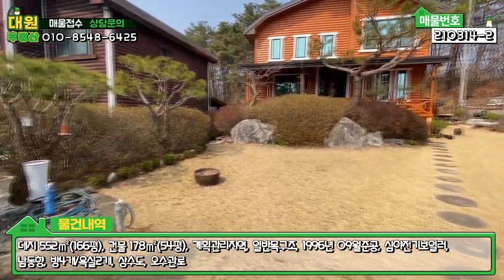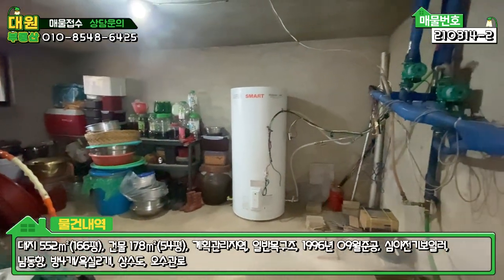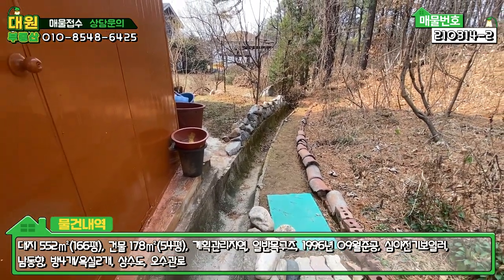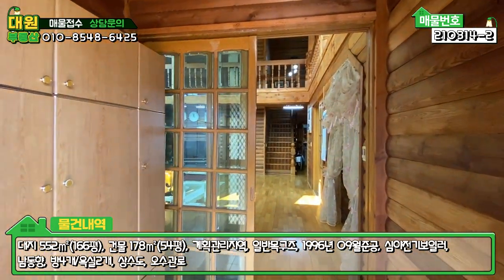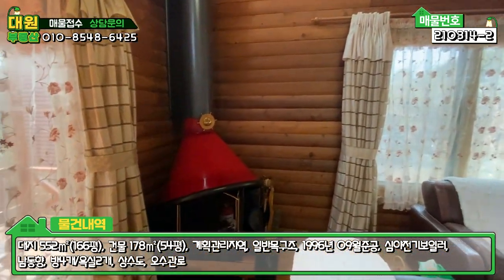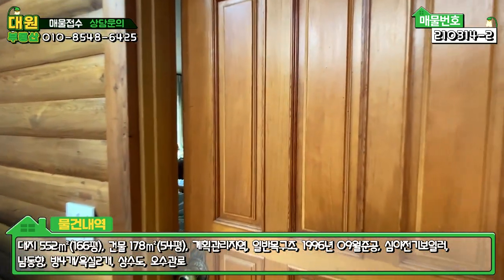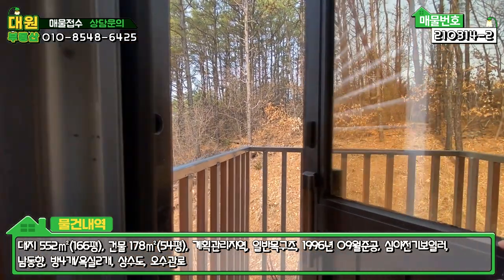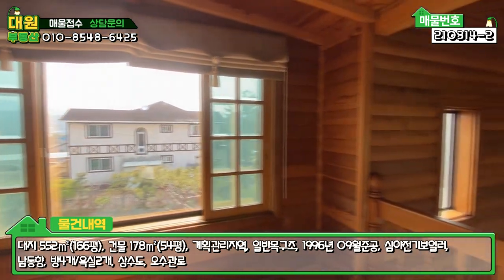양평전원주택급매 / 매매4억5천 / 용문면 4억대급매 / 통나무주택 / 용문면 광탄리 관리잘된집 / 양평급매물 / 대원부동산 210314-2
▶ 매 물 번 호 : 210314-2
▶ 건축물용도 : 단독주택
▶ 가        격 : 매매 4억5천만원
▶ 입주가능일 : 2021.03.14 이후 협의가능
▶ 소   재  지 : 경기도 양평군 용문면 광탄리
▶ 면        적 : 대지면적 552㎡(166평), 건물연면적 178㎡(54평)
▶ 용 도 지 역 : 계획관리지역
▶ 구        조 : 일반목구조
▶ 준 공 년 도 : 1996년 09월준공
▶ 난 방 방 식 : 심야전기보일러
▶ 방        향 : 남동향
▶ 기 타 시 설 : 상수도, 오수관로,도시가스인입예정

조망상태  남동향으로 본 주택 정원과 주택이 보이는 전망입니다.
건축상태 - 주택 178.9㎡(54.1평), 방4개/욕실2개
  -지1층 보일러실 19.1㎡(5.8평) 이 있으며, 주택 우측으로 출입문 있습니다.
 (지1층은 보일러실 겸 창고로 야외출입문 외에 실내에서 내려가는 문은 없습니다.)
 -주택 내부 세탁실 및 다용도실 1/ 주택 뒤로 작은 창고 1 있습니다.
 -거실에 벽난로 설치되어 있으나, 사용할 수 없다고 하십니다.
 -정원 앞 뒤로 철제대문 있습니다.
조경상태  잔디 / 디딤석 / 조경수 / 야외수돗가 / 철제대문 / 텃밭 / 데크 /
도로상태  5m포장도로
주변환경  광탄리 문화마을 단지 안쪽에 있는 주택입니다.

사무소명칭/대표 : 대원공인중개사무소 / 대표 김대원
중개사무소 등록번호 : 제 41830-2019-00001 호
사무소위치 : 경기 양평군 양평읍 중앙로 59 2층 203호